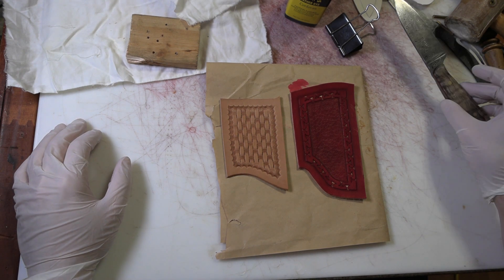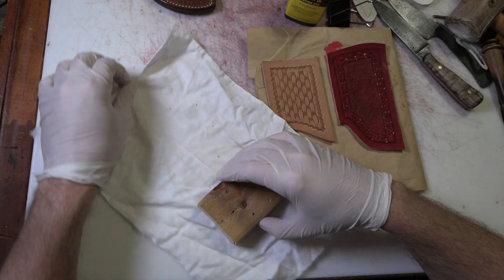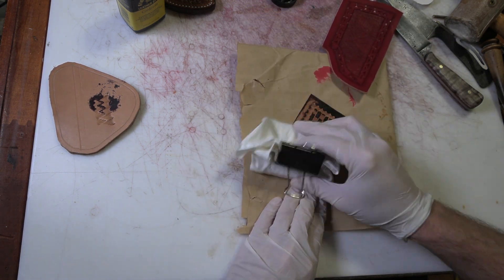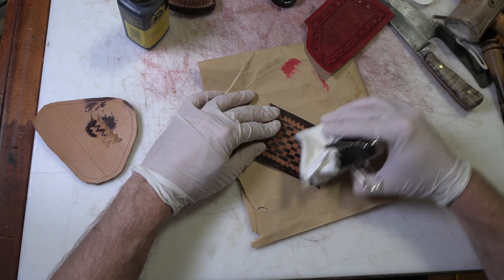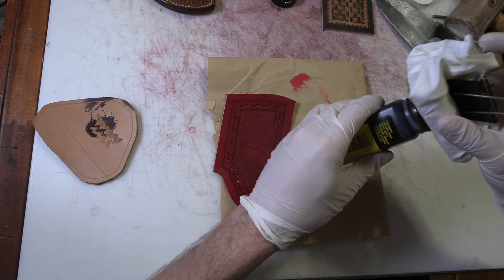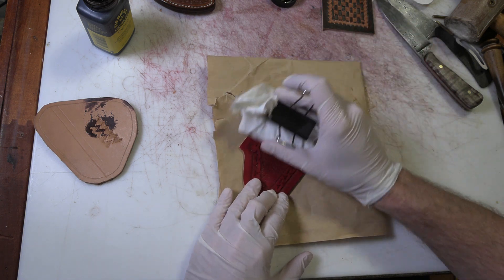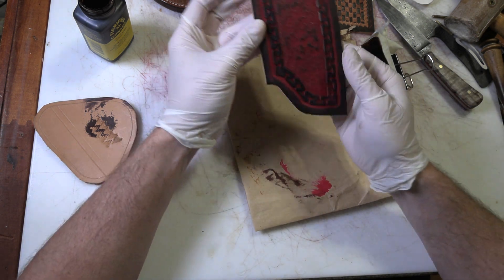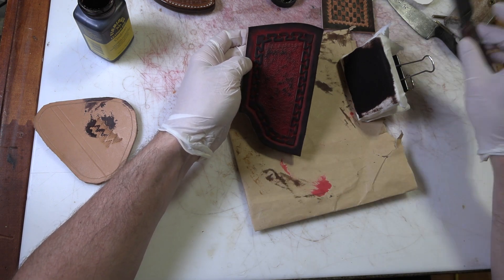Block dying Stamped leather pieces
I was planning the next knife sheath that I need to make.  I wanted to add a little more color to it so I plan to use a two toned dye technique called block dying.  In this video I share how I plan to do that.

2”x72” ceramic grinding belts
3M trizact belts